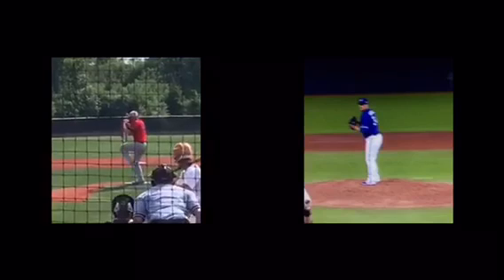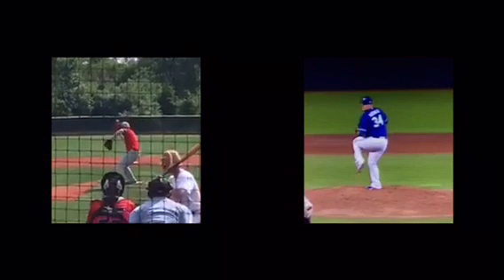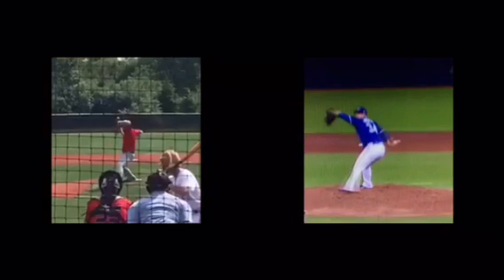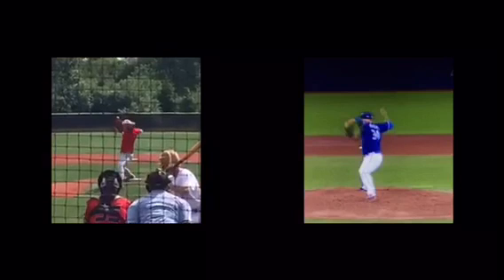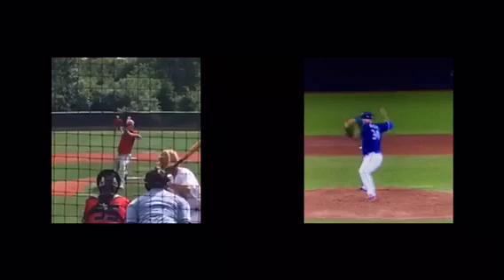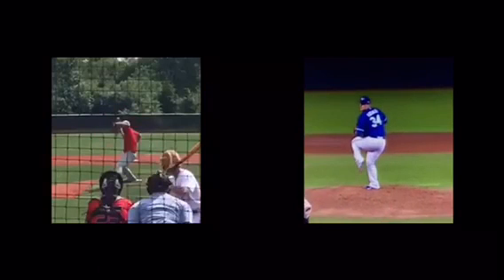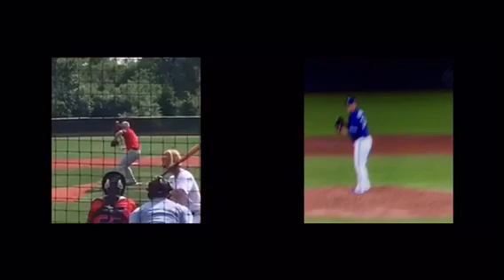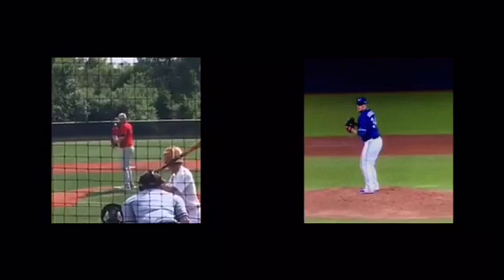Thomas P. Pitching Mechanics (15 Years Old)